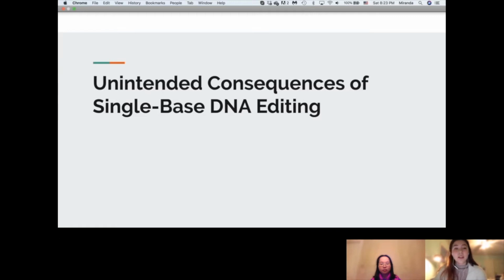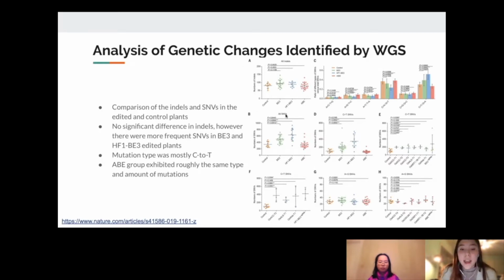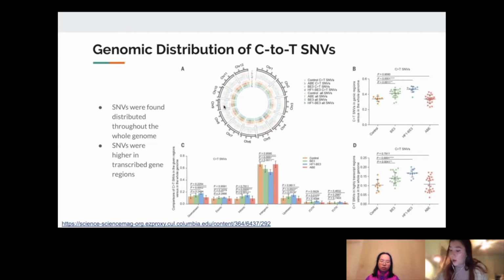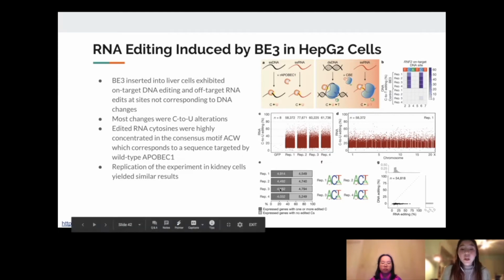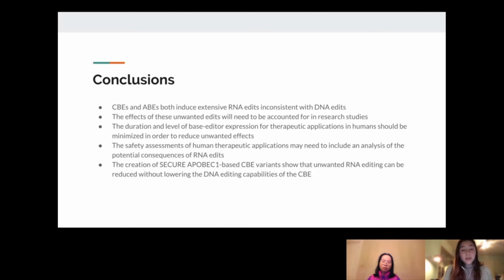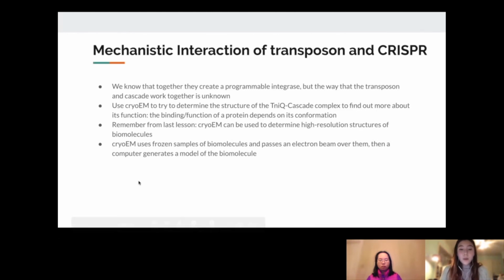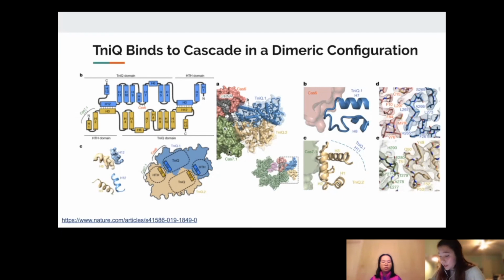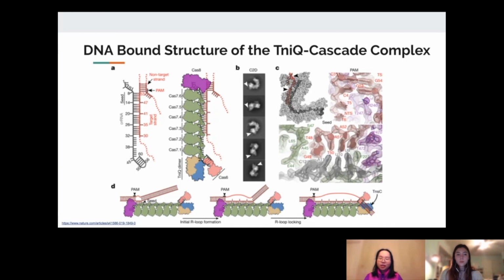CUSBI High School Workshop #5: Part 2